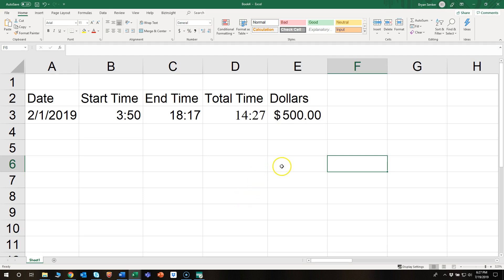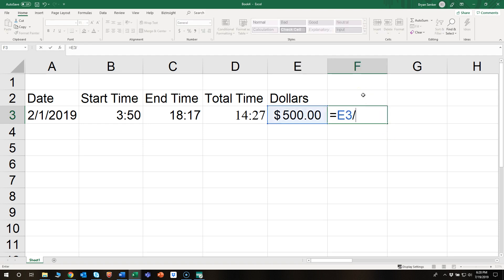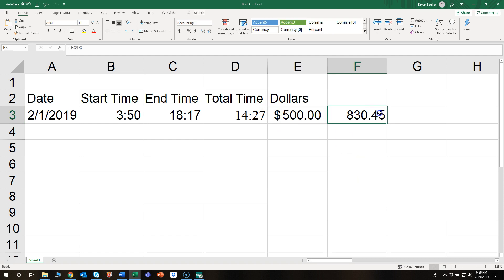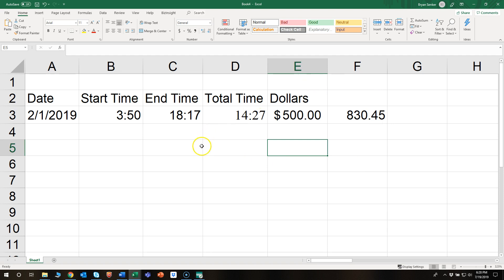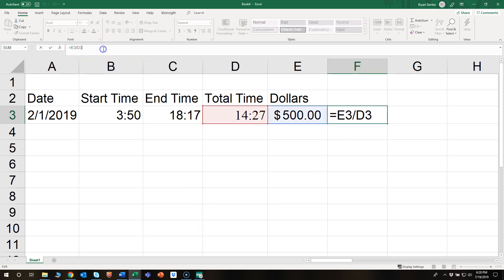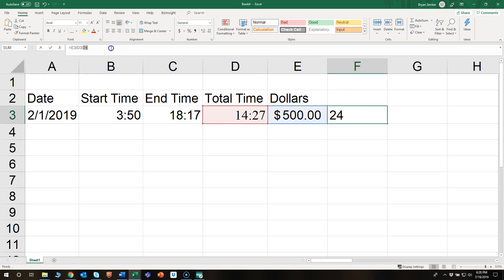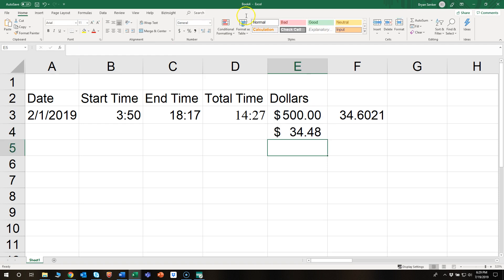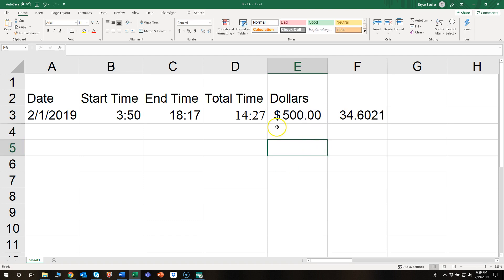How to Divide Dollars Per Hour in Excel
How to Divide Money Per Hour in Excel